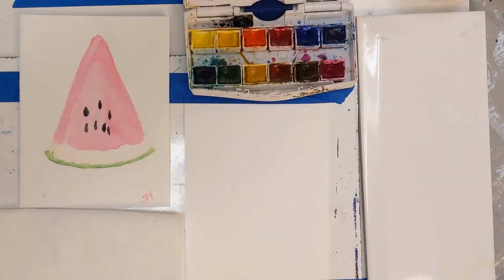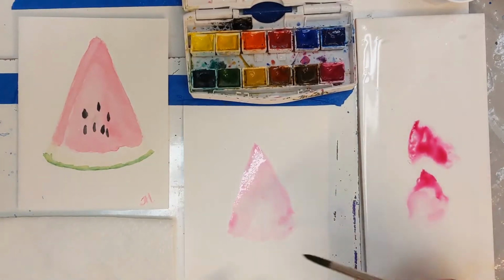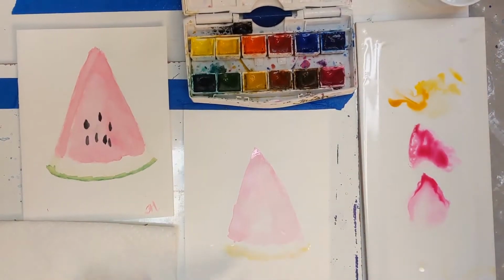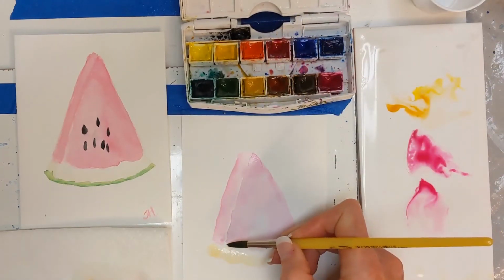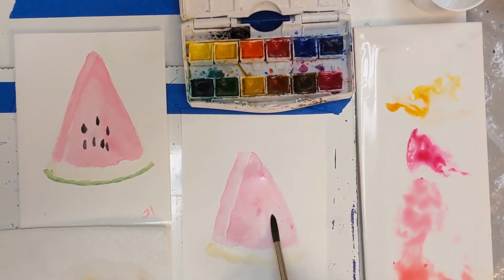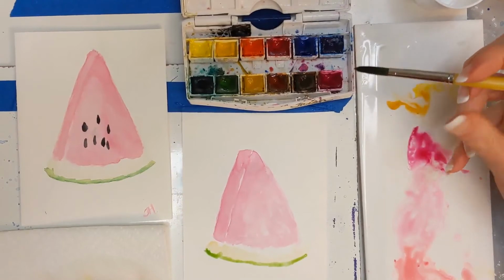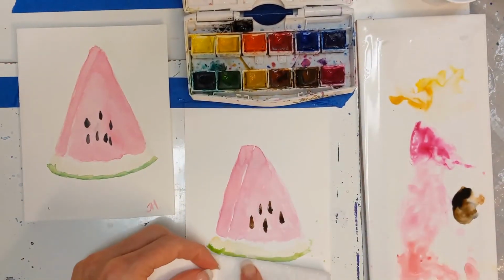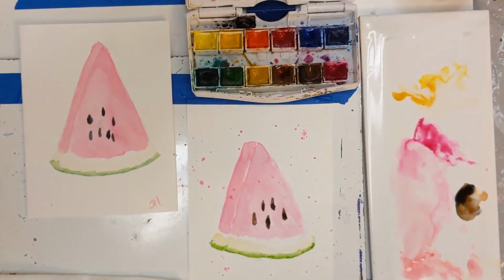How to paint a watermelon slice in watercolor- tutorial - daily practice.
Grab your paints and join me for this cute little painting for your daily practice. Beginner and kids friendly.